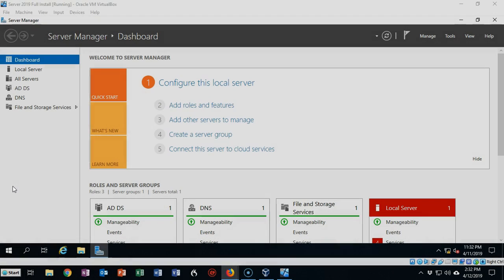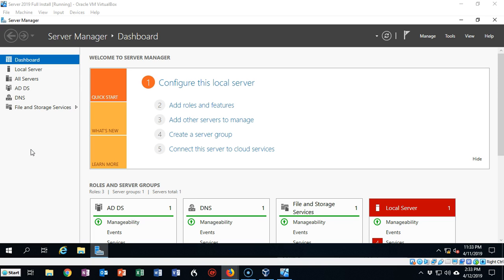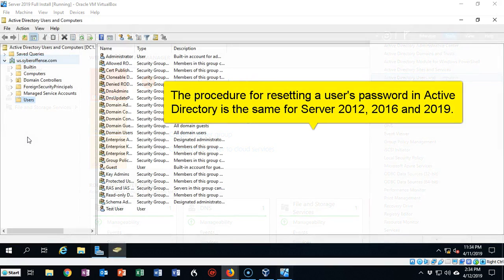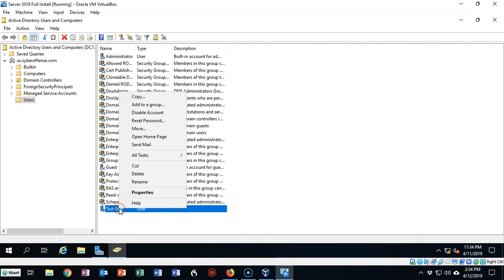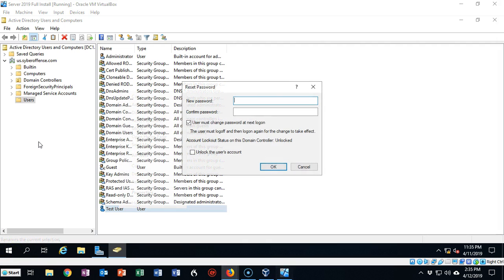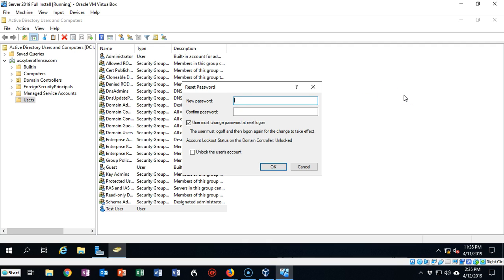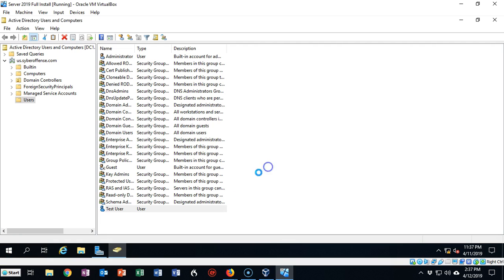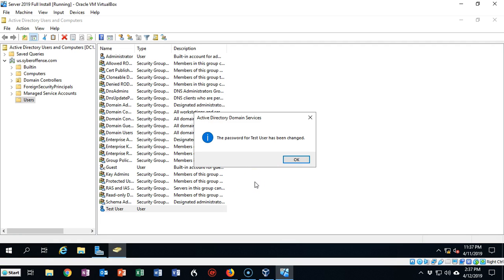Reset a user's password In Windows Active Directory